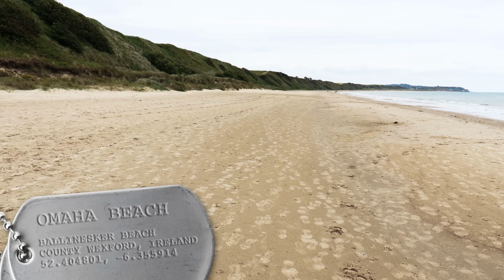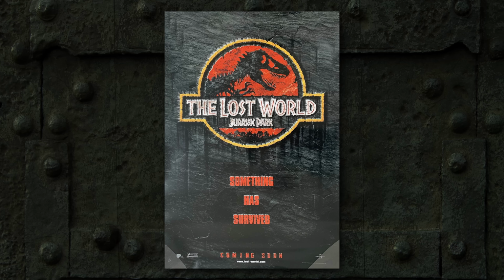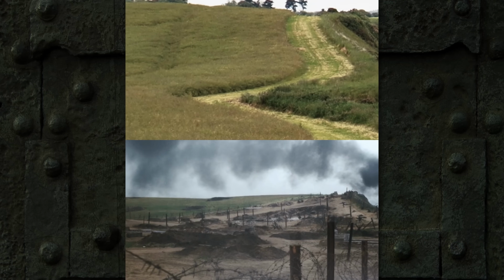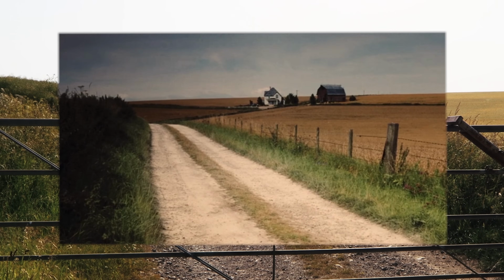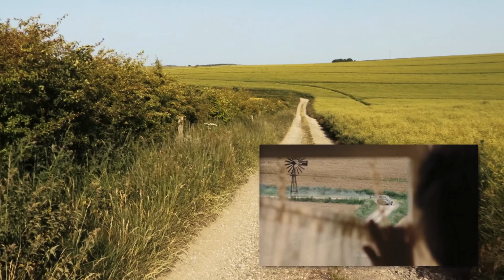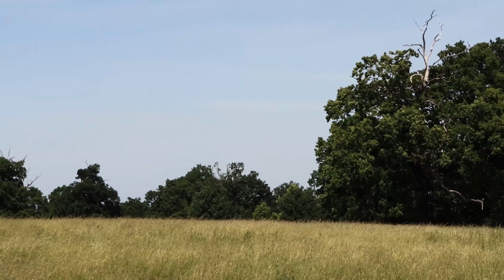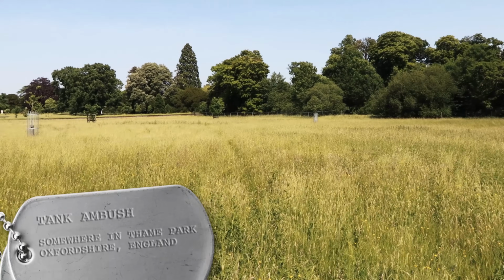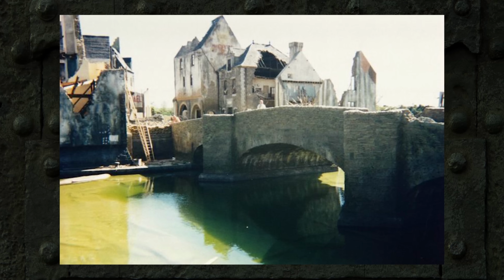SAVING PRIVATE RYAN (1998) Filming Locations | Ireland & England | THEN & NOW! WWII Veteran's Day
Hey guys! Today we're heading out to all the spots from Saving Private Ryan! It's one of the best war movies ever made and one Steven Spielberg's best movie. This movie has always been high on the bucket list for locations to visit and it was so cool to get to see them finally. Unfortunately, due to time lost from our camera being stolen and some serious issues with my editing computer, this video will probably feel rushed from a few different standpoints. That being said, I think we hit some cool never before seen spots and I will one day make an update video!

|| LOCATIONS ||

OMAHA BEACH
Ballinesker Beach, County Wexford, Ireland
52.40528, -6.35509

LEAVING OMAHA
County Wexford, Ireland
52.40768, -6.40212

THE RYAN FARM
Marlborough, Wiltshire, UK
51.40499, -1.8514

THE CHURCH
Thame Park
Thame, Oxfordshire, UK
51.72902, -0.965

MACHINE GUN NEST
Thame Park
Thame, Oxfordshire, UK
51.72325, -0.9702

THE AMBUSH
Thame Park
Thame, Oxfordshire, UK
Exact Coordinates Unknown

NEUVILLE & RAMELLE SETS
Hatfield Aerodrome
Hatfield, Hertfordshire, UK
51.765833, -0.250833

0:00 - Intro
0:56 - Omaha Beach
5:25 - LEAVING OMAHA
6:40 - The Ryan Farm
9:06 - The Church
10:25 - Machine Gun Nest
12:38 - The Ambush
13:41 - Neuville & Ramelle Sets